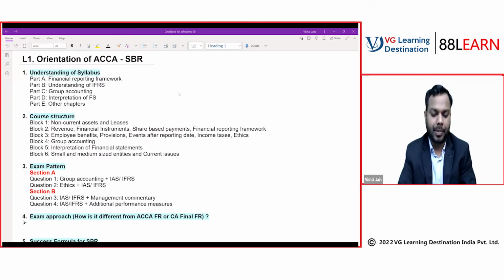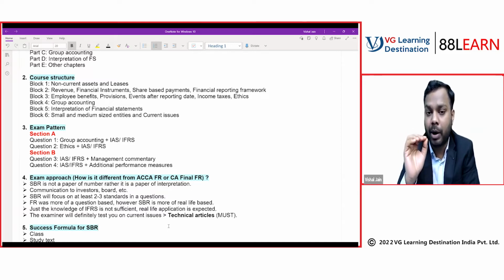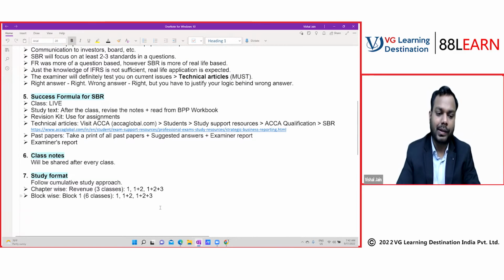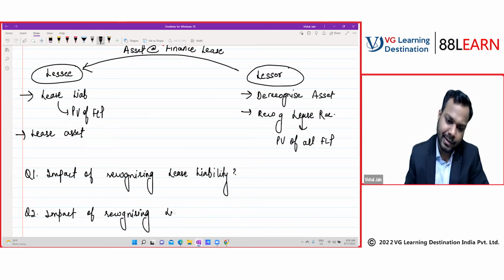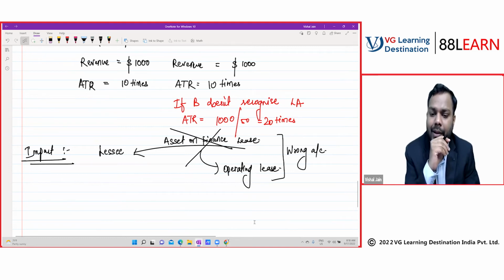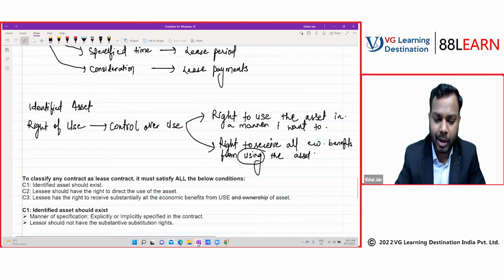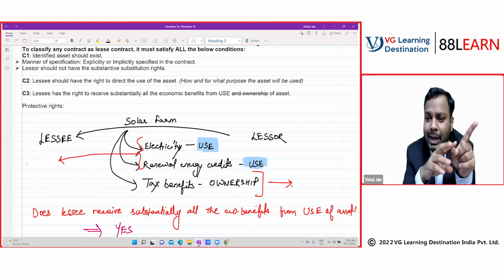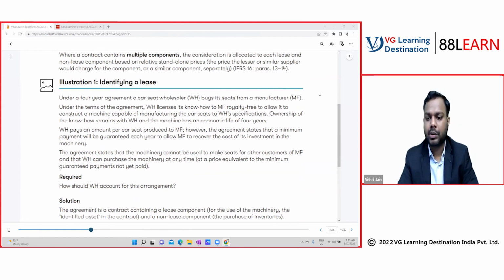ACCA SBR Lecture No. 1 by Vishal Jain